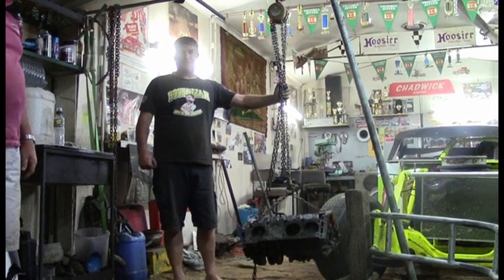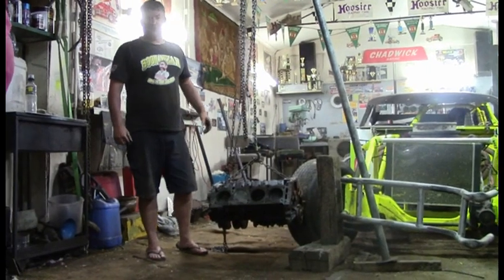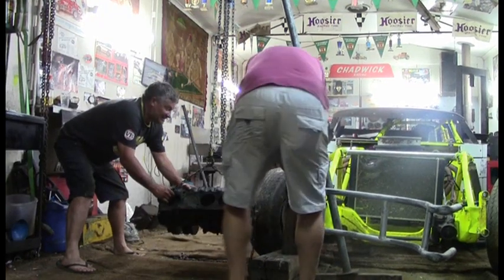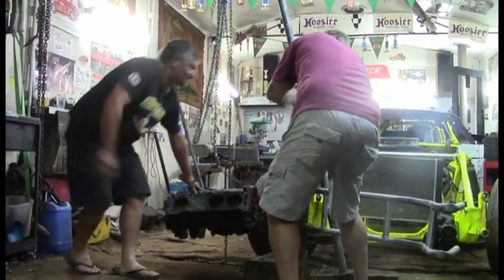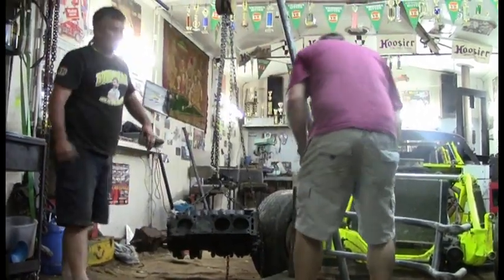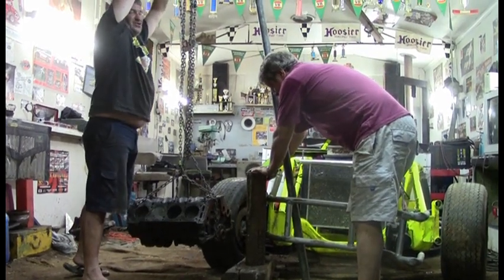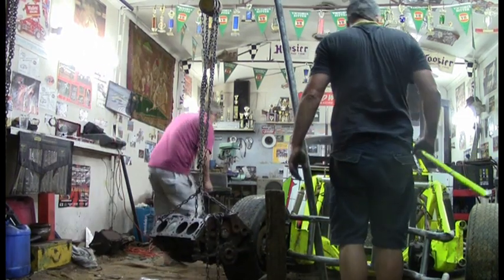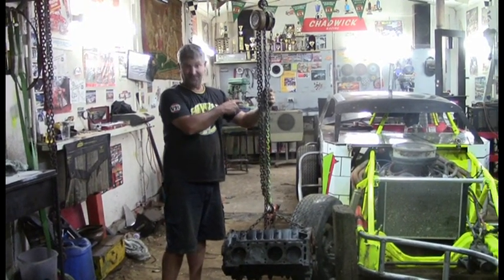Tech Tips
How to straighten a chassis
By Chaddy and Garf